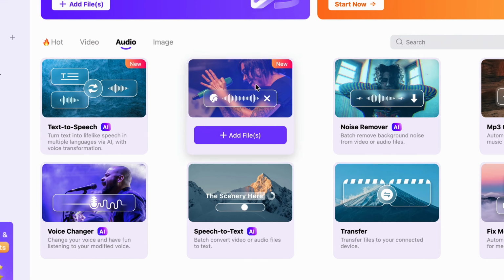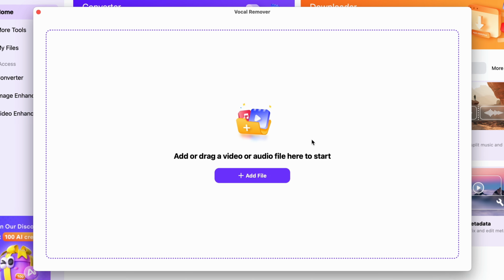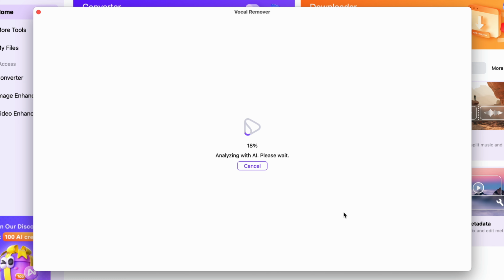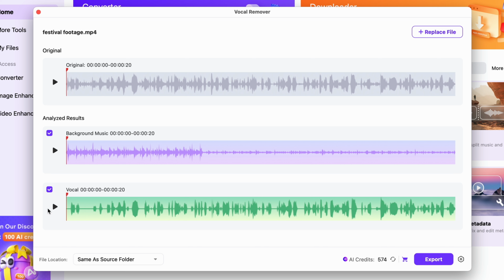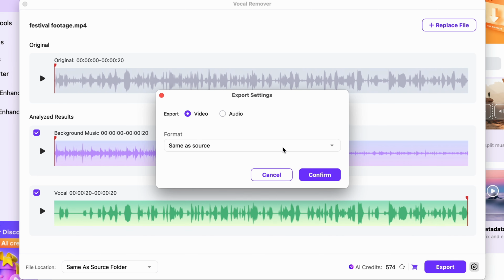Stop Losing Videos To Copyright With This Trick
UniConverter Vocal Remover AI — Learn how to remove background festival/party music from vlog audio while keeping your speech. We’ll use Wondershare UniConverter’s Vocal Remover AI to separate vocals (your voice) from instrumentals (the music), export vocals-only, then replace the track with copyright-safe music. (Works best when your voice is clear and the background has no lyrics.)

⌚ Timestamps
0:00 Why you get copyright strikes & today’s fix
0:12 Tool setup: UniConverter + Vocal Remover AI explained
0:34 Key rules: clear speech, no-lyrics background, good mic = best results
0:54 Step-by-step: import rough cut → auto separate → preview tracks → export Vocals-only
1:44 Replace music: re-sync audio under video → add copyright-safe track (YouTube Audio Library / Pixabay) → recap & CTA